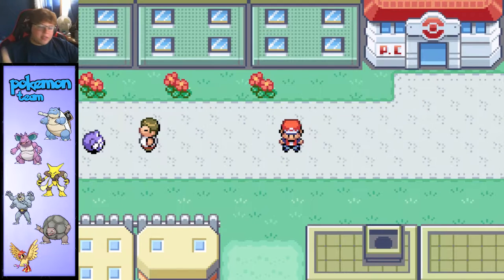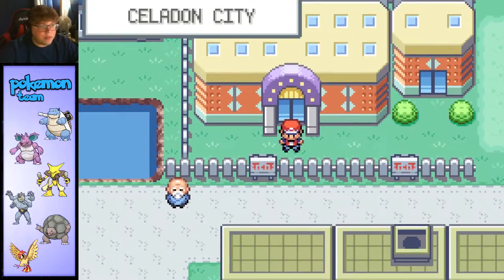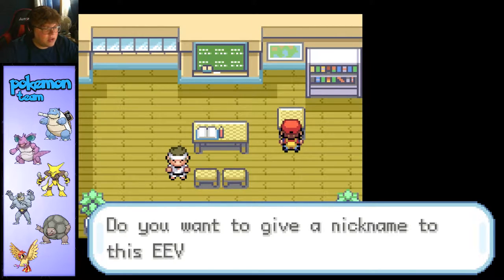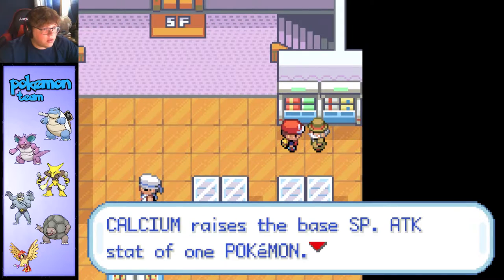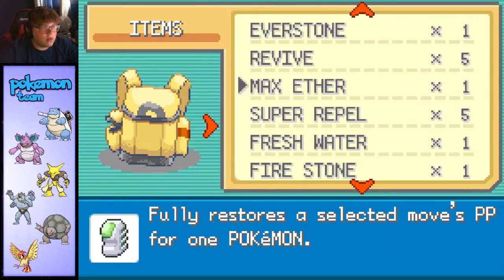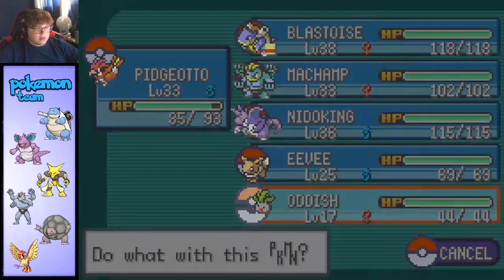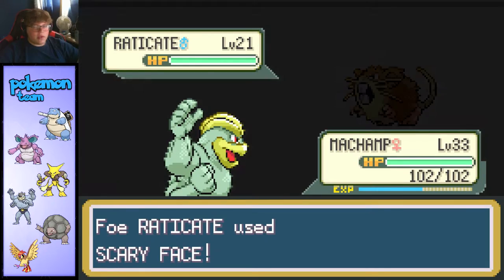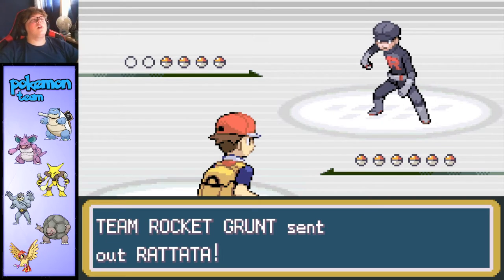Making Millions At The Casino! Pokémon LeafGreen Playthrough - Episode 12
Hey everyone, If you enjoyed, think about leaving a like!

Pokémon Leaf Green/Fire Red FULL Playthrough